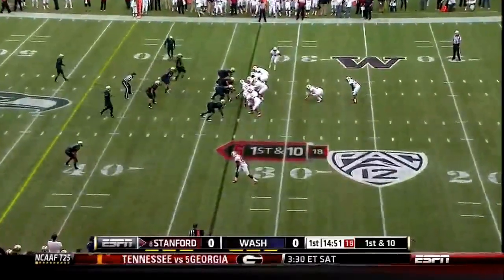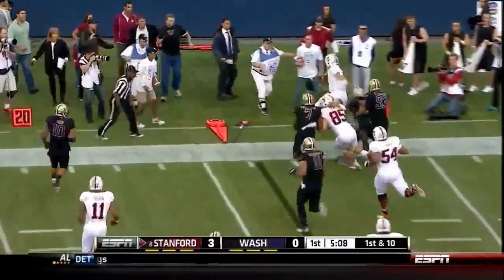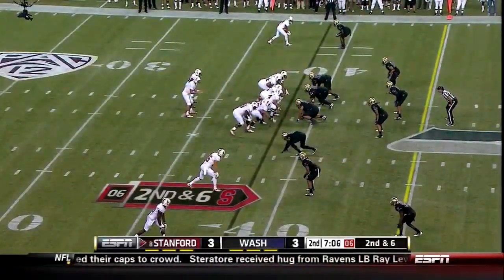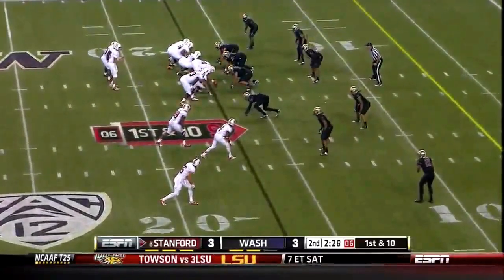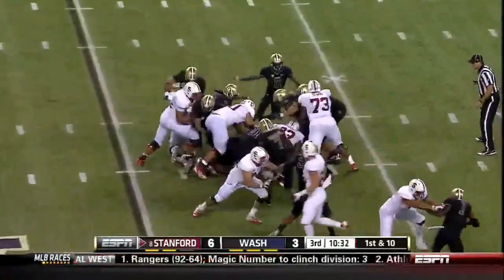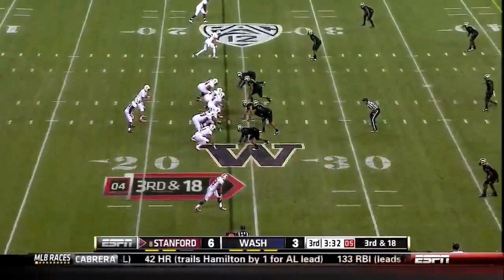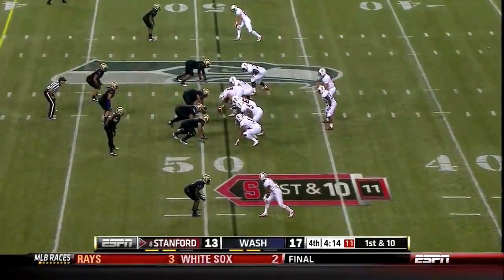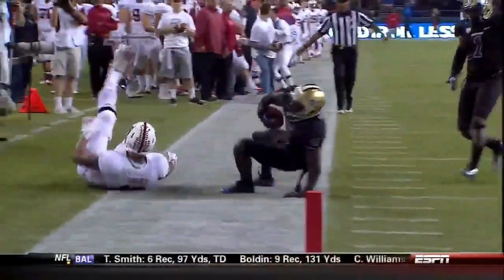Stanford O vs Washington D 2012